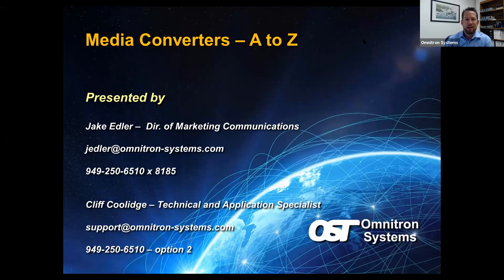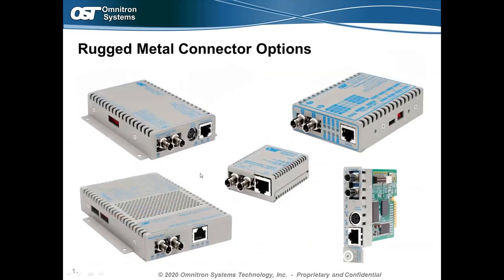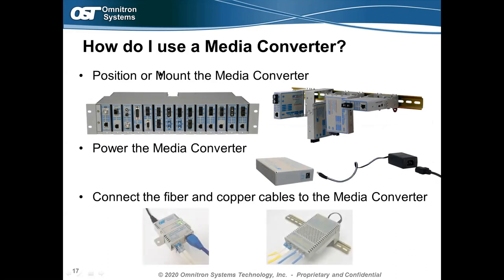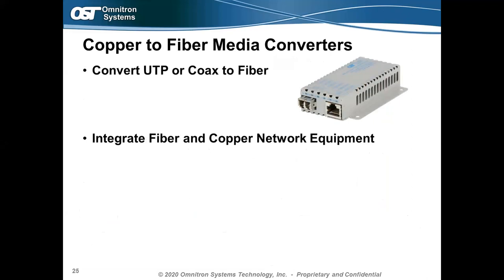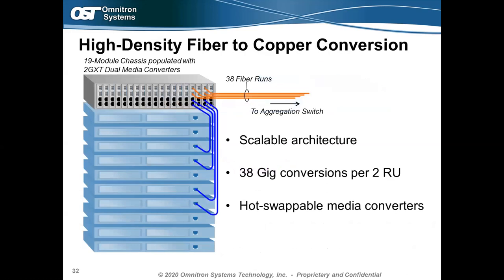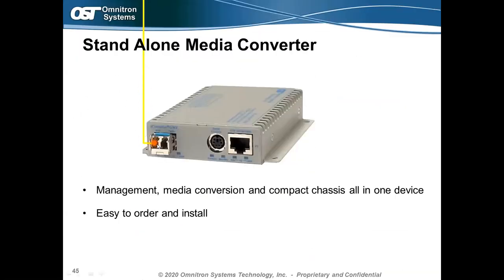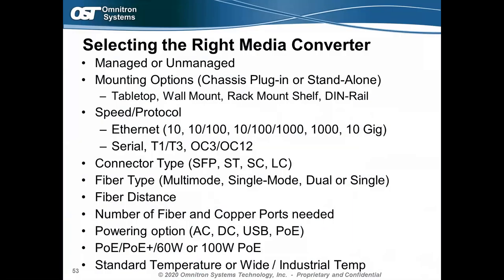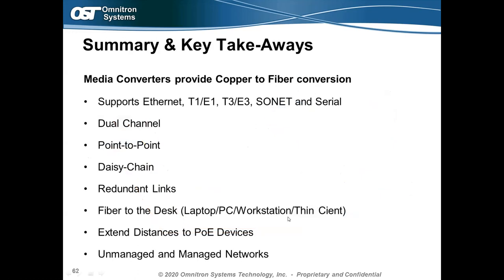Everything You Need to Know About Media Converters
A media converter is a networking device that allows the connection of two different types of media or network segments, such as fiber optic cable to twisted pair cable or between different fiber optic cable types.

It converts the signal from one media type to another so that devices using different media can communicate with each other. Media converters are commonly used in applications where network extensions beyond the typical 100-meter Ethernet cable length are required, or where fiber optic cabling is needed to provide the desired distance and bandwidth for the network.

To use a media converter, you need to connect one end of the converter to the network device with one type of media, such as an Ethernet switch with twisted pair cable, and the other end to the device with a different media type, such as a fiber optic cable. The media converter will then convert the signal between the two media types, allowing communication between the two devices.

Media converters usually come with two ports - one for each media type - and may also have additional features like automatic link restoration, which can help maintain network availability in the event of a cable break or other network issue.

In this video will teach you all about Media Converters from A to Z:

·        Learn how Media Converters provide cost-effective and flexible fiber connectivity

·        Review of the various types of Media Converters

·        Selecting the right Media Converter for the job

·        Application Examples – a picture is worth a thousand words

Using a copper to fiber media converter can provide several benefits for your network, including:

·        Increased distance: Fiber optic cables can transmit data over much longer distances than copper cables, and using a media converter to connect copper devices to fiber optic networks can extend the range of your network.

·        Enhanced bandwidth: Fiber optic cables have a much higher bandwidth than copper cables, meaning they can transmit data at much faster speeds. Using a media converter to connect copper devices to fiber optic networks can therefore help to increase the overall performance of your network.

·        Noise immunity: Copper cables are susceptible to electromagnetic interference (EMI) and radio frequency interference (RFI), which can cause signal degradation or loss. Fiber optic cables are immune to EMI and RFI, making them more reliable for transmitting data in noisy environments.

·        Security: Fiber optic cables are difficult to tap into or intercept, making them more secure than copper cables. By using a media converter to connect copper devices to fiber optic networks, you can improve the security of your network.

·        Cost-effective: Instead of replacing all of your copper-based networking equipment with fiber optic equipment, you can use a media converter to connect the two. This is a cost-effective solution that can save you money while still providing the benefits of fiber optic networking.

·        Overall, using a copper to fiber media converter can help you to extend the range, improve the performance, increase the security, and reduce the cost of your network.

Omnitron Systems fiber media converters provide seamless integration of copper and fiber network cabling, and enable cost-effective fiber network distance extension.

·        Fiber optic media converter experts with over 30 years in business

·        Thousands of different models of managed and unmanaged media converters

·        Supports 10Mbps to 10Gbps, plus a variety of TDM and serial protocols

Looking for media converters?  Contact Omnitron today for a quote